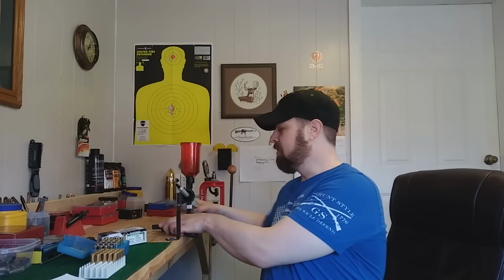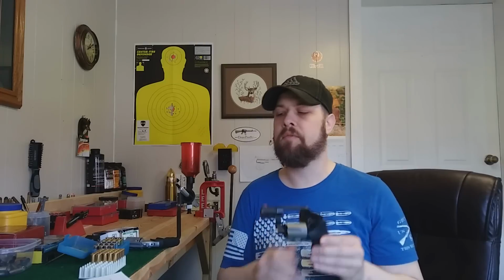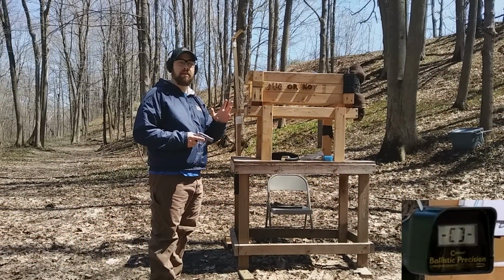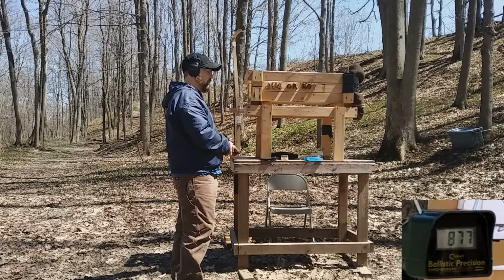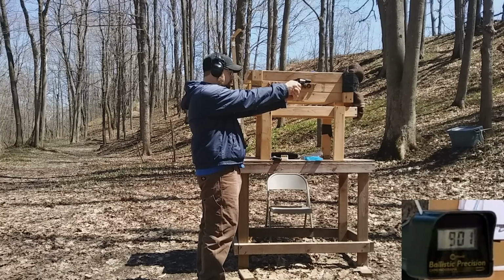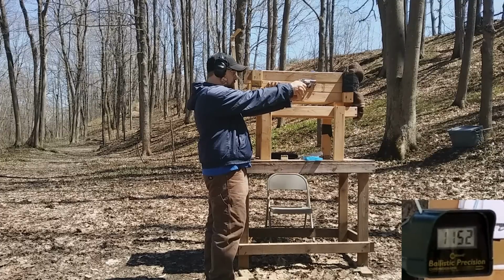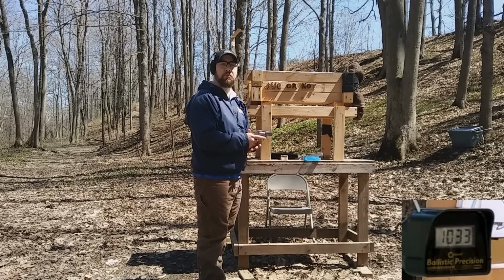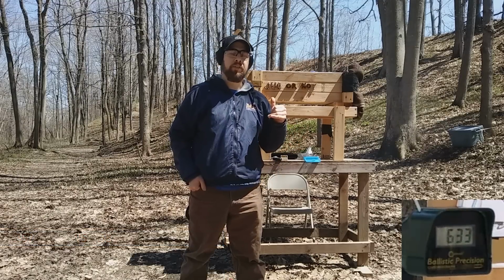Does .38 Special Ammo Fire Slower In a .357 Magnum Chambered Revolver?